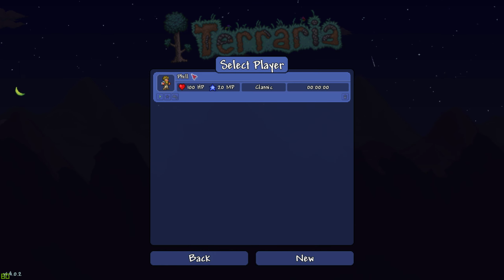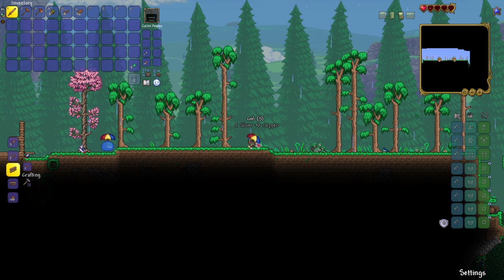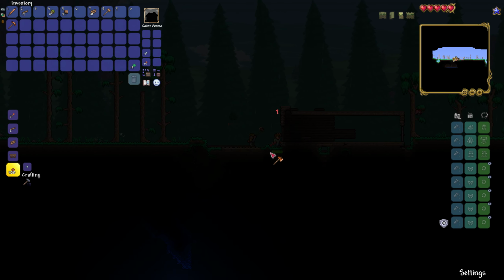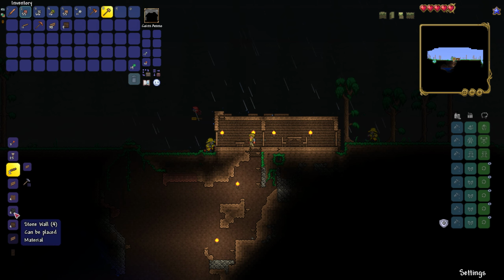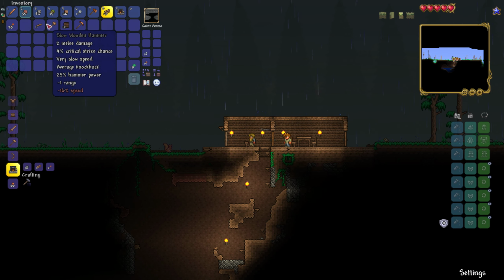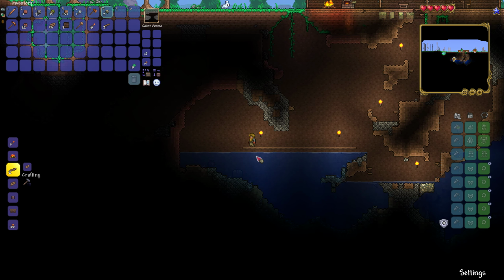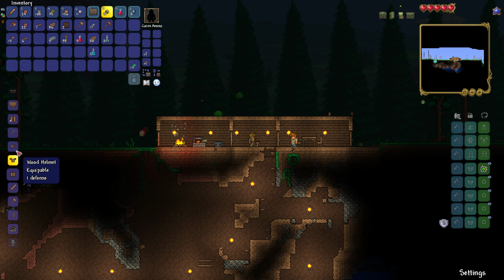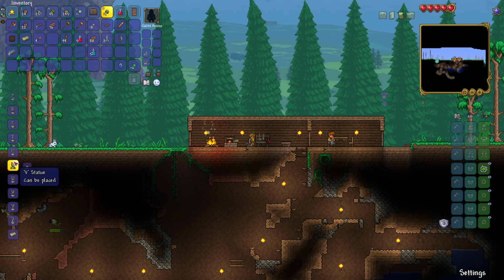ASMR: Terraria - Part One - Journey's End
Hi! Welcome back to Terraria!

It has been quite a few years since I last played Terraria and with the final update now out I decided to check out what has changed...

ASMRplays is an ASMR Gaming YouTube channel, specialising in relaxing video game playthroughs and one-off videos

Gaming and ASMR are two of my passions and I love combining both of them to make (hopefully) great videos!

We post between 1 - 2 new videos each day, differing between long format series and short series or one-off playthroughs.